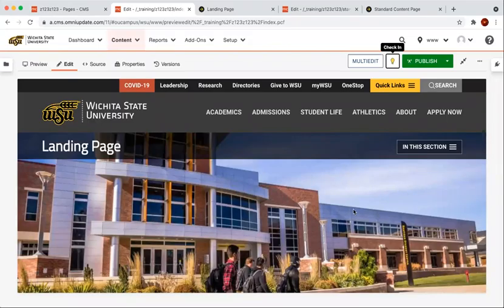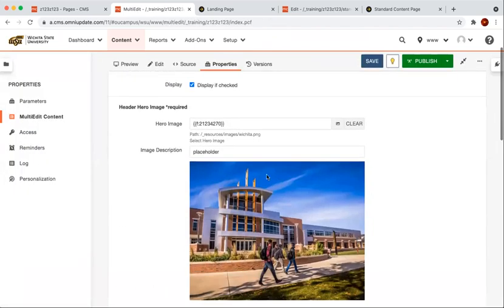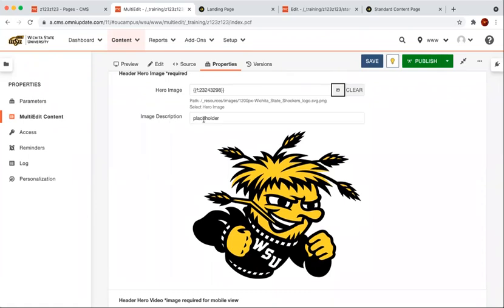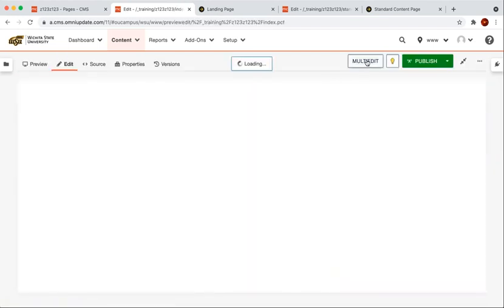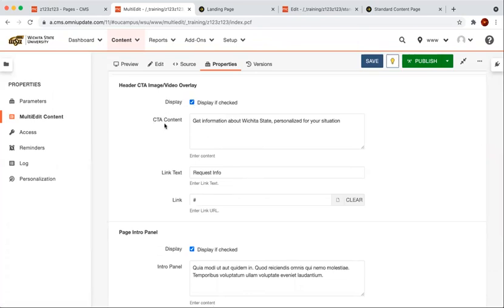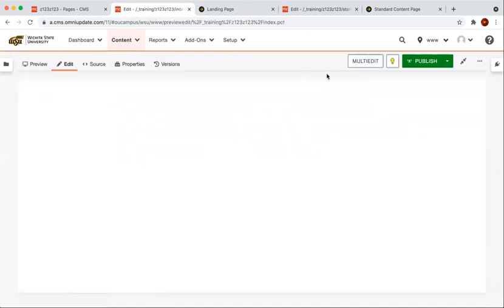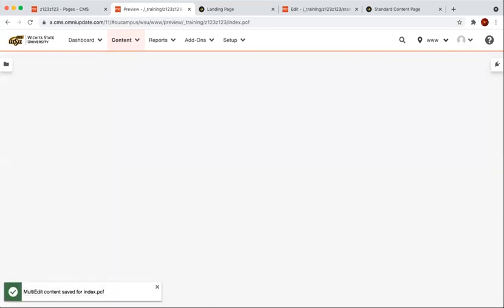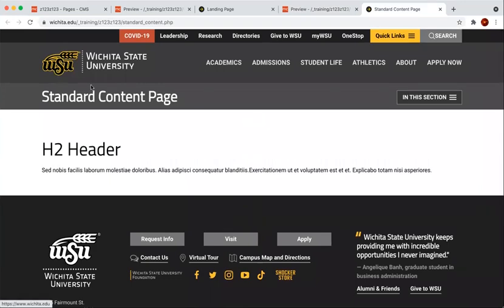11. MultiEdit and Hero Sections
An overview of modifying the elements in webpage Hero Sections.